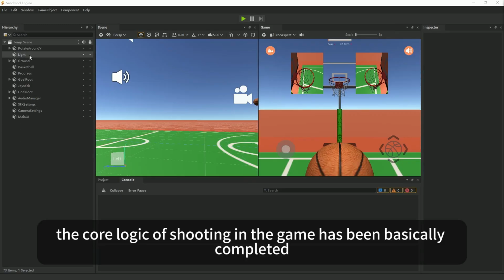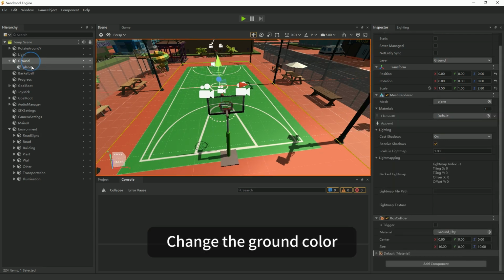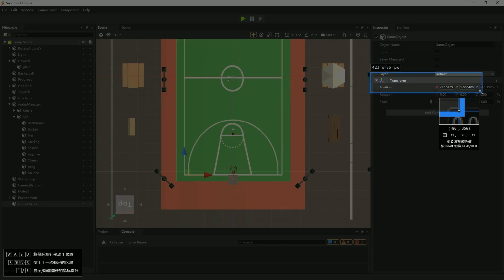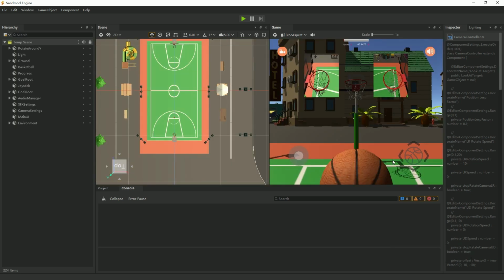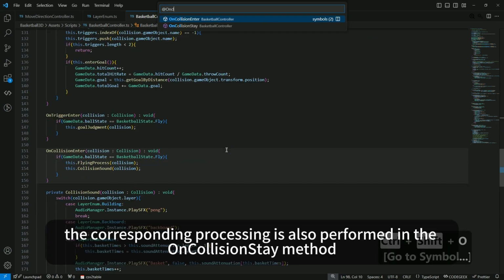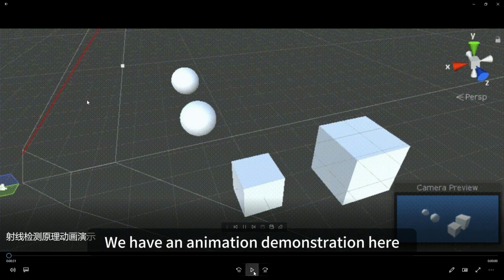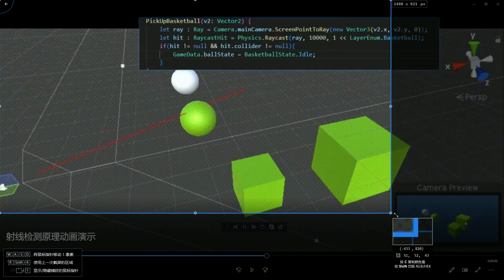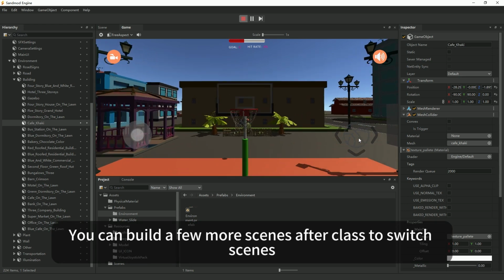Scene Editing | SandMod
On this tutorial talks about using existing art resources in the asset store to build game scenes, restricting the basketball to move only within the basketball court, making sure the seams of the basketball always face forward, using ray detection to pick up the basketball, etc.